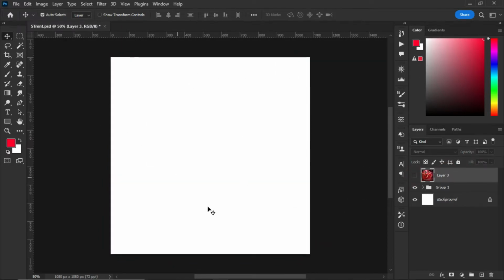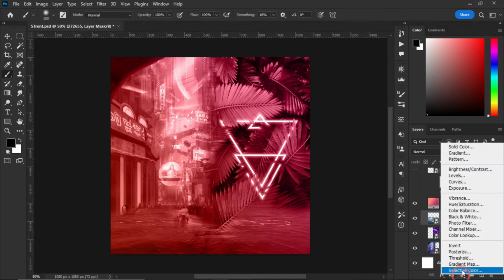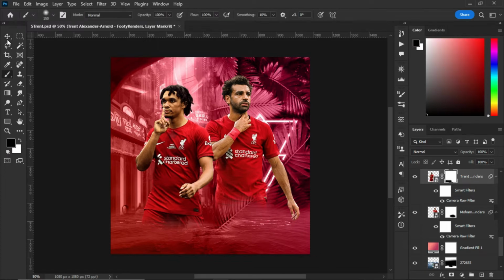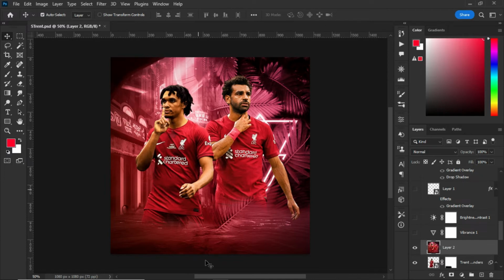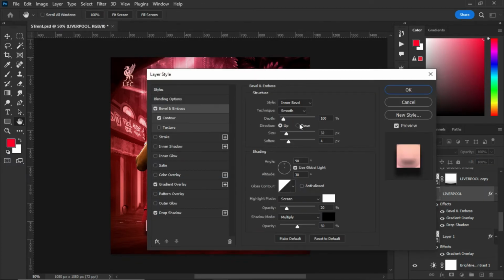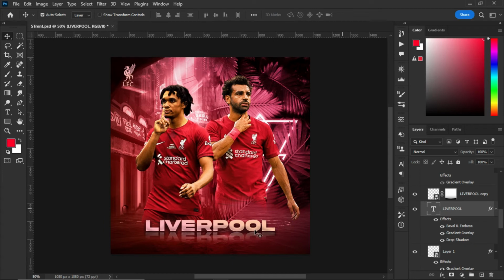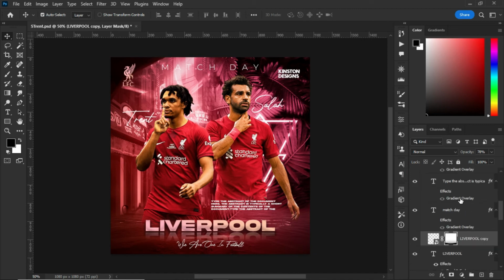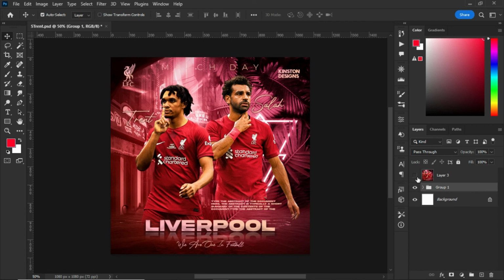Creating Sports Poster Design for Liverpool | Photoshop Tutorials 2022 | Salah & Trent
In this tutorial, I will show you the full liverpool sports poster design from start to finish. Hope you'll enjoy the tutorial#posterdesign

Creating Sports Poster Design for Liverpool | Photoshop Tutorials

photoshop tutorials
photoshop online tutorials
Simple Photoshop Tutorial
Football Players Photo Manipulation
Poster  Design
football skills
football poster
Adobe Photoshop
football players posters
tutorial
sports poster tutorial,
football poster tutorial,
soccer poster tutorial,
simple photoshop tutorial,
premier league poster,
photoshop poster tutorial
photoshop sports tutorial
photoshop soccer edit
photoshop soccer poster
sports poster
photoshop football edits tutorial
football poster
learn photoshop
liverpool
liverpool fc
mancity
soccer poster